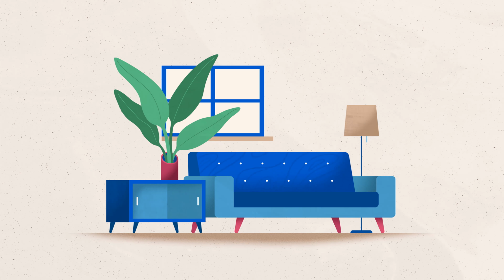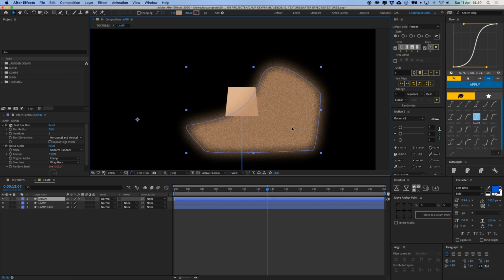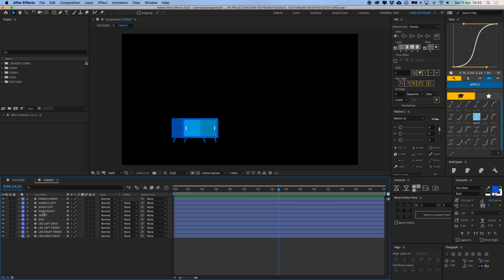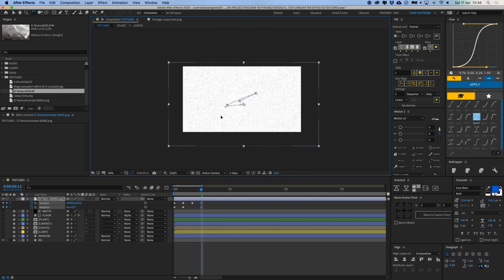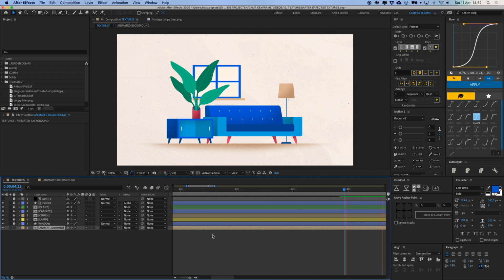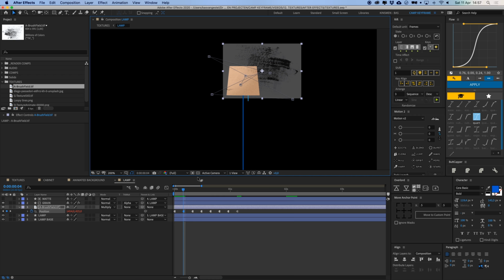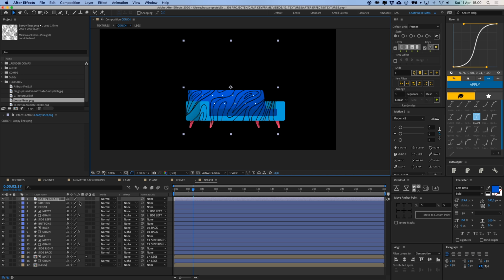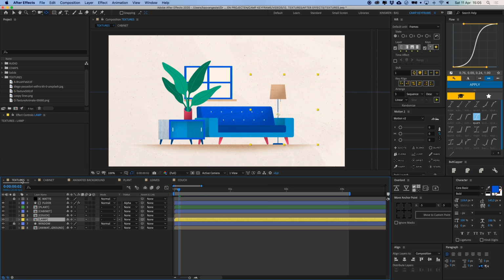Texturize your animations in After Effects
Hey everyone. Today I will show you how you can add a little more life and awesome-ness to your animations. In this video I'll show you how to add grain, noise and animated textures in After Effects.

Bas